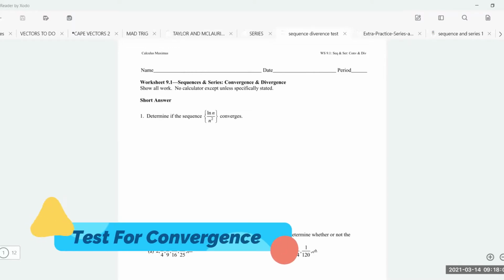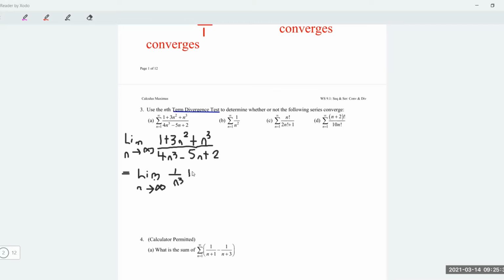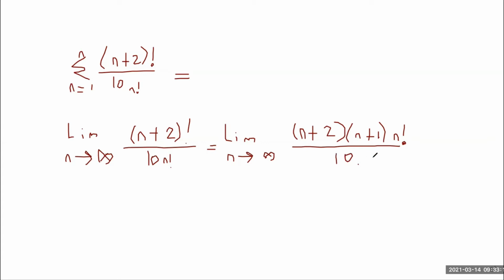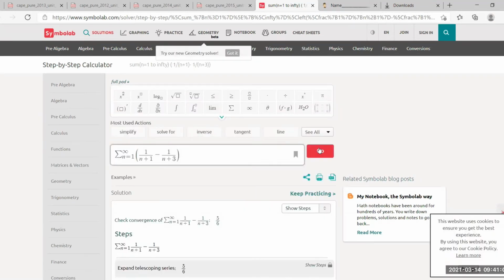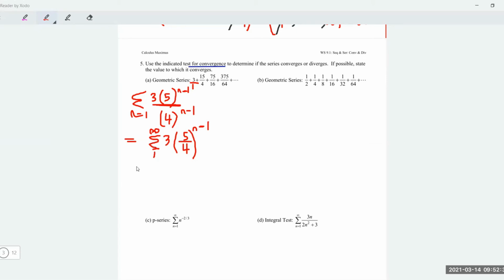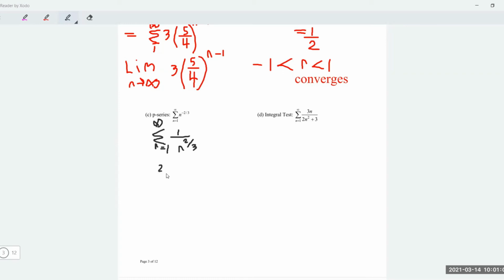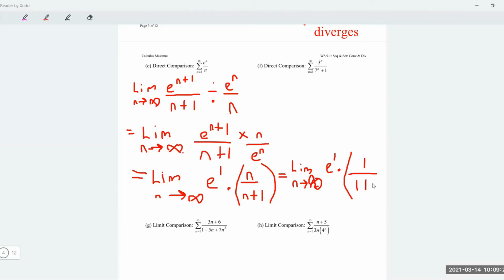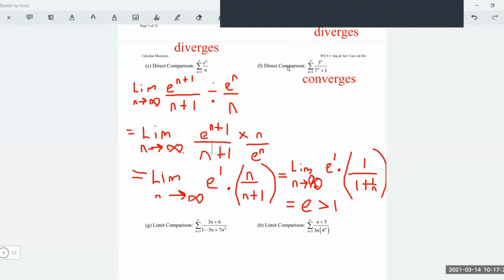TEST FOR CONVERGENCE OF SEQUENCE AND SERIES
Testing if A Series is Converging Using D'Alembert Ratio Test, Integral Test, Divergence and Convergence Test